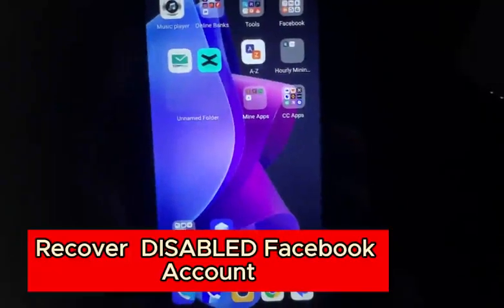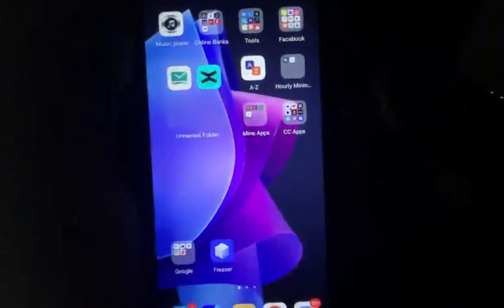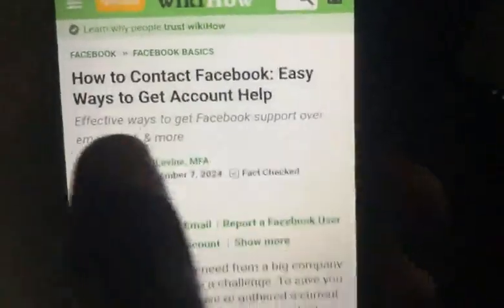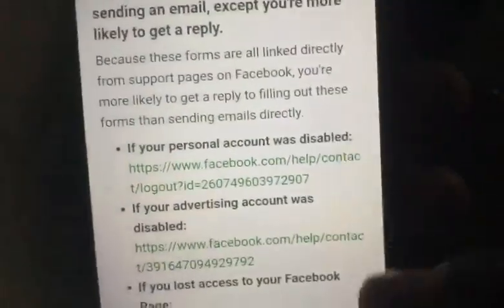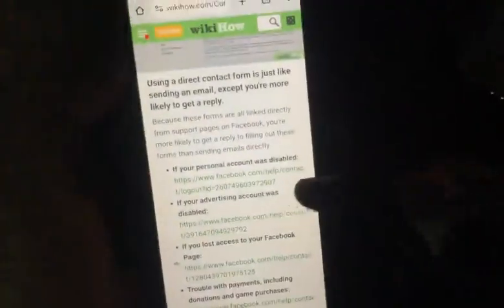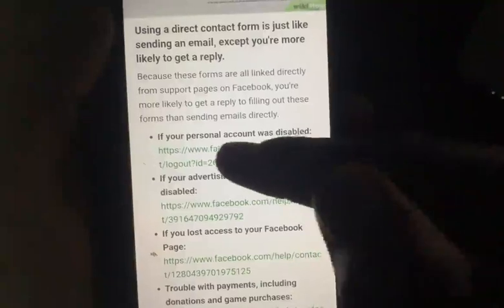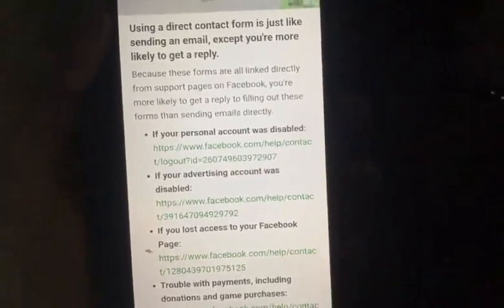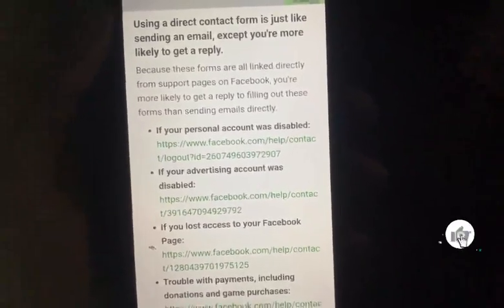How To Recover A Disabled Facebook Account Using An Appeal Form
Is your Facebook account disabled? Don't worry! In this step-by-step guide, I’ll show you how to recover a disabled Facebook account using an appeal form. Whether you’re dealing with a suspended Facebook account or need a Facebook disabled account recovery, this method will help you get your account back.

If you’ve received the message "Your account has been disabled", this video will guide you on how to submit an appeal form for a disabled Facebook account and how to restore a disabled Facebook account quickly. You’ll learn how to get back a disabled Facebook account by filling out the Facebook appeal form correctly and how to submit a request for Facebook account recovery without issues.

For those struggling with how to reinstate a disabled Facebook account or how to recover a deactivated Facebook account, I’ll walk you through the best way to contact Facebook support for a disabled account and how to appeal a Facebook account suspension effectively.

Lost access to your account? This tutorial also covers how to retrieve a disabled Facebook account, how to get unbanned from Facebook, and how to recover a permanently disabled Facebook account even if you don’t have an ID. If you're wondering how to fix a disabled Facebook account, follow these steps to reactivate a disabled Facebook account easily!